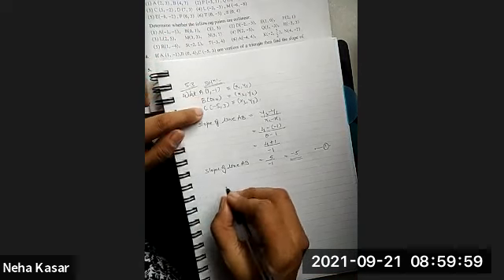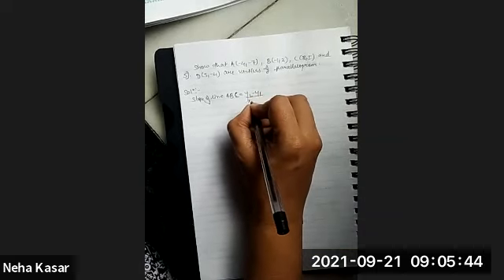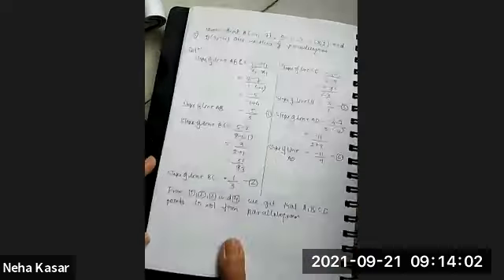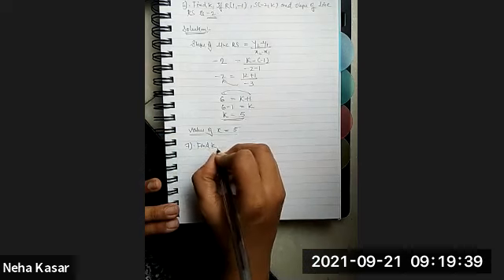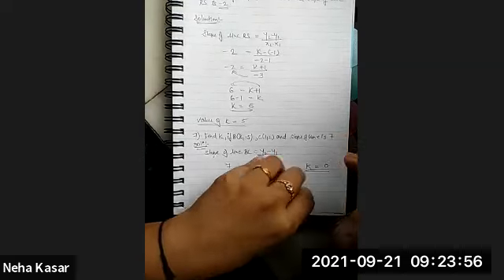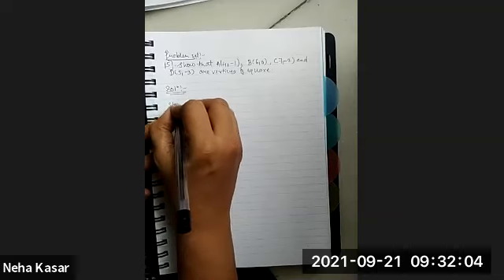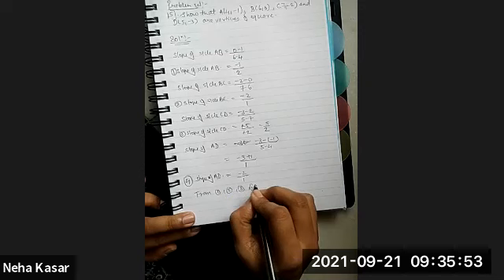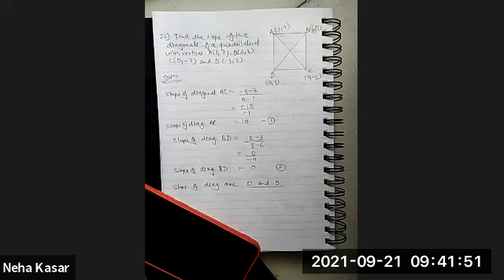Slope Of A Line/Practice Set 5.3/Co-Ordinate Geometry/Lecture-3/By Neha Kasar/bmc edu eng std 10